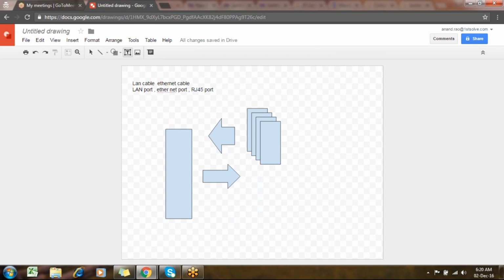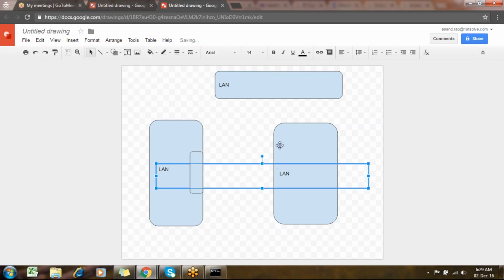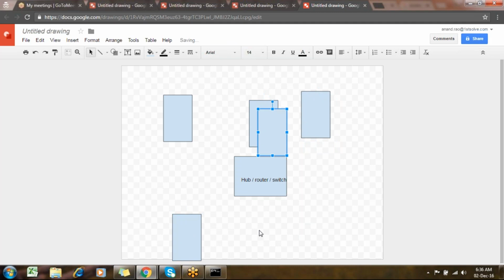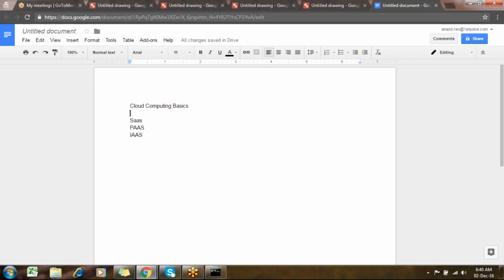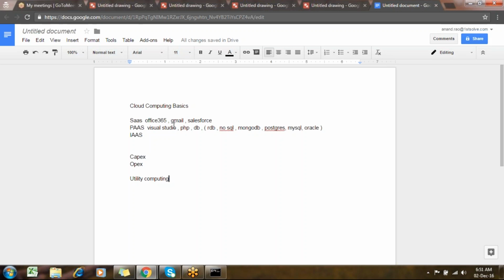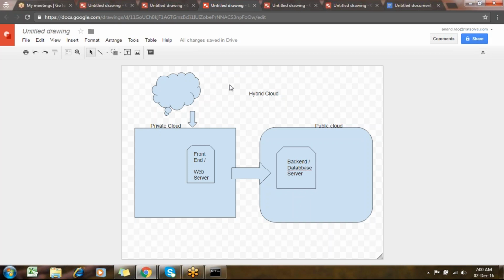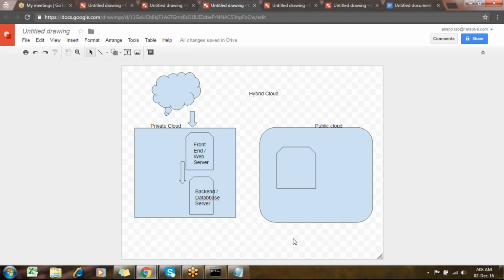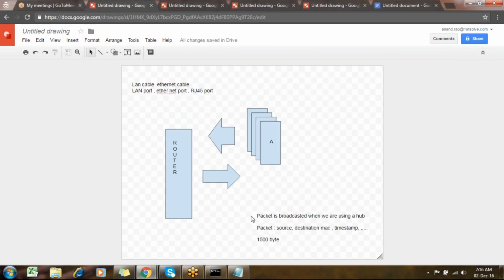Day 5 Routers Switches Hubs More on Networking